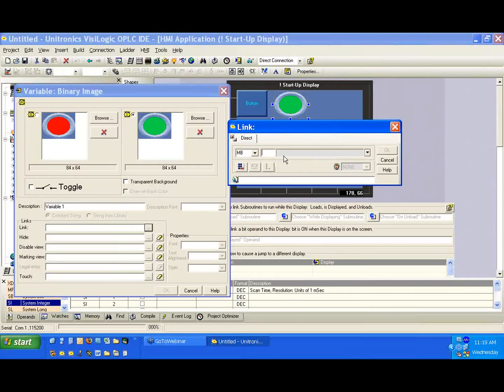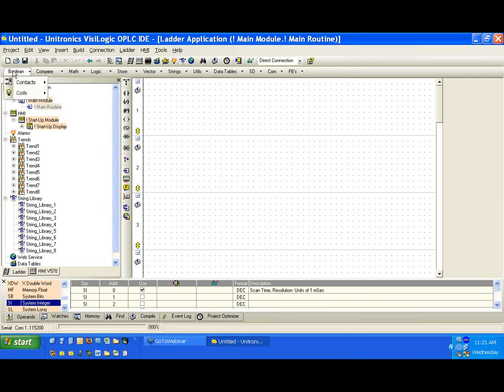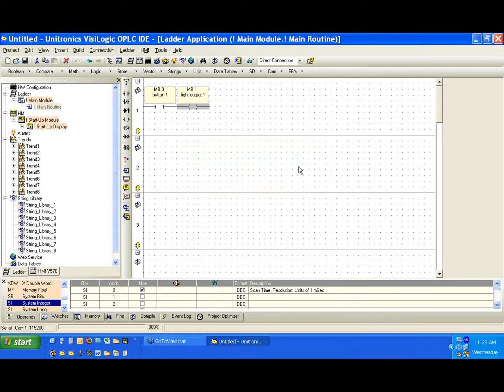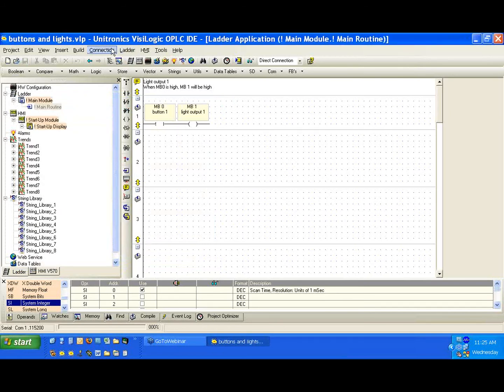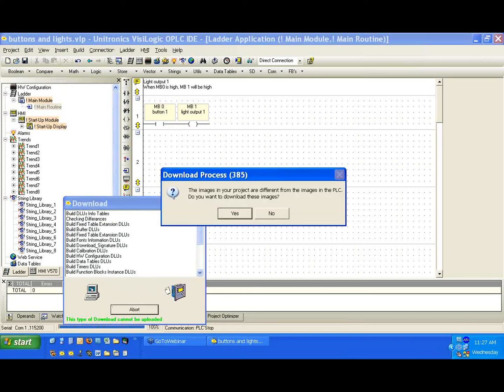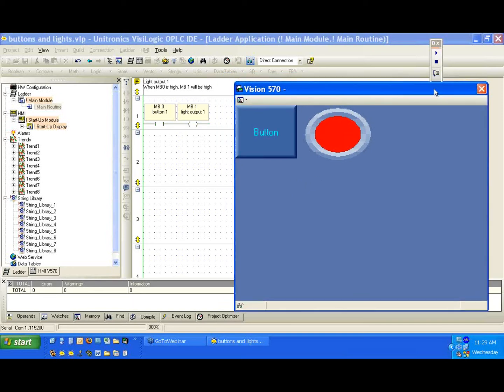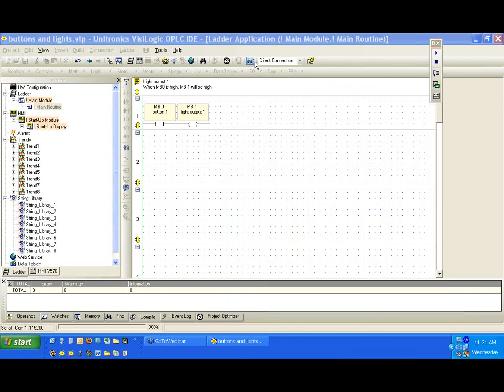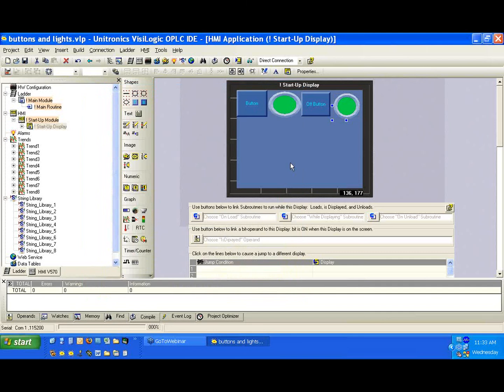VisiLogic for Vision and Samba PLC+HMI - Lights and Buttons (part 2)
Easily build applications: Drag & Drop
All-in-One software enables you to:

• Develop your PLC and HMI applications in one environment
• Configure Hardware & Communications
• Establish modem and data communications
• Test and debug your programs
• Software Utilities Suite: remote access and data management tools
• Control your application remotely from everywhere  and anytime!